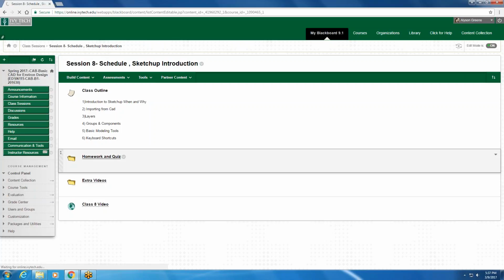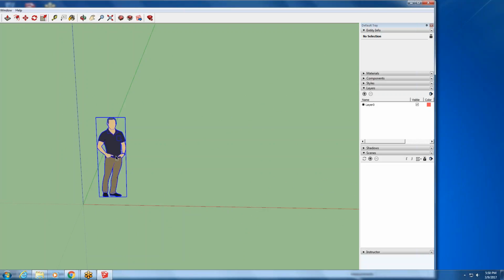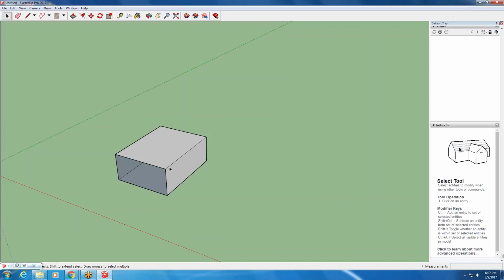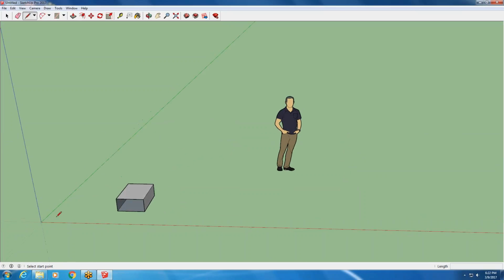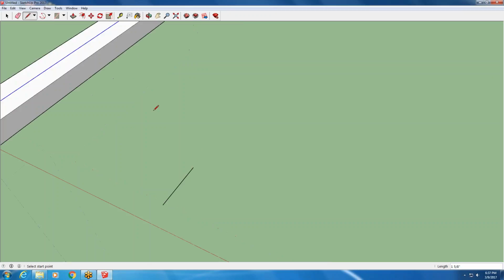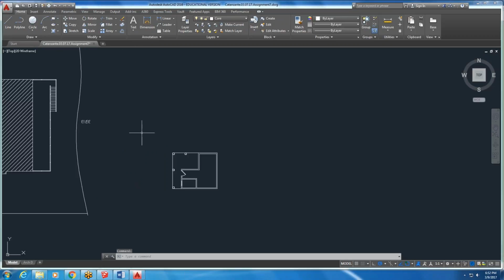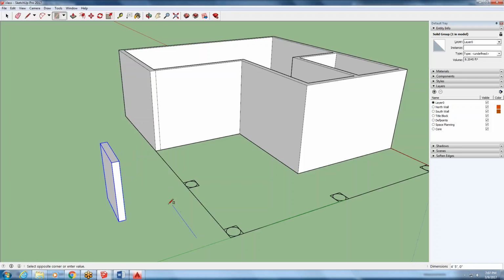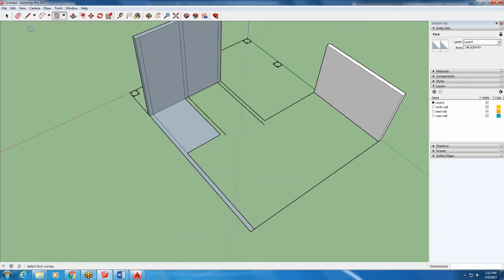2017 03 09 17 36 AutoCad Session 8-SketchUp